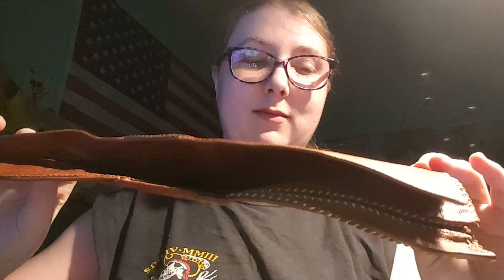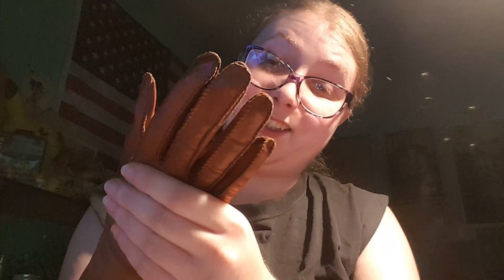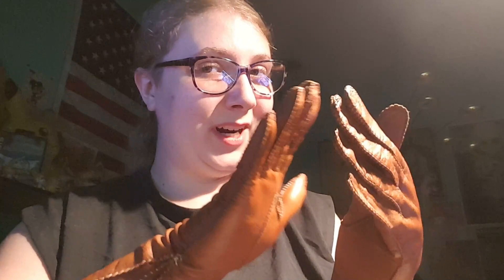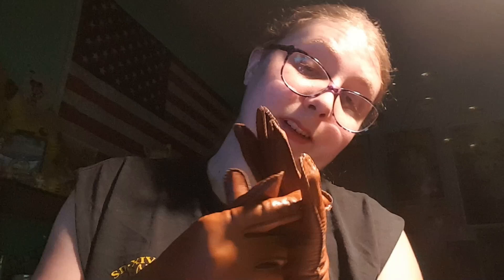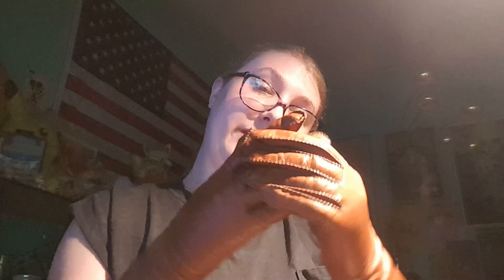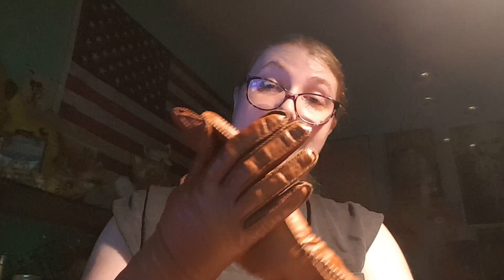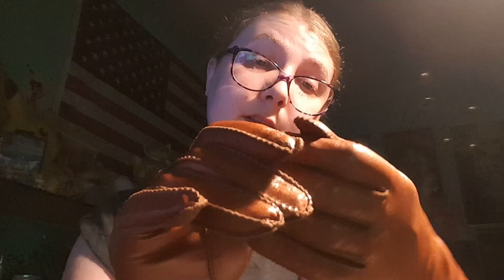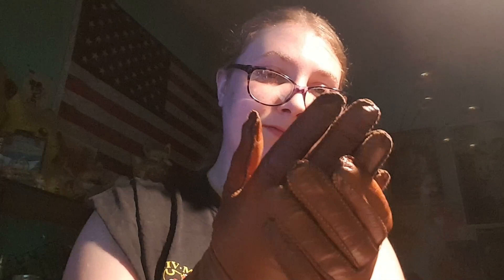Fancy brown vintage leather gloves!